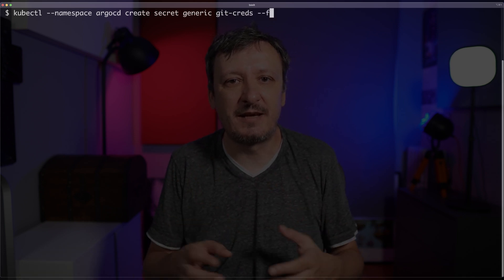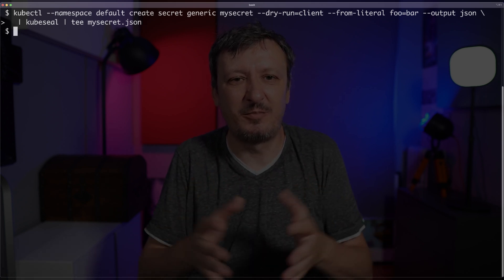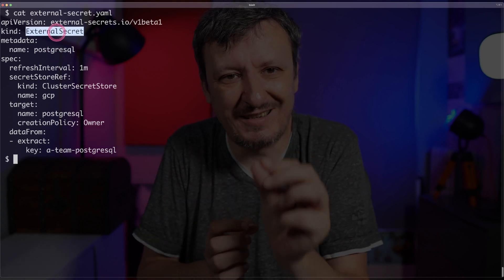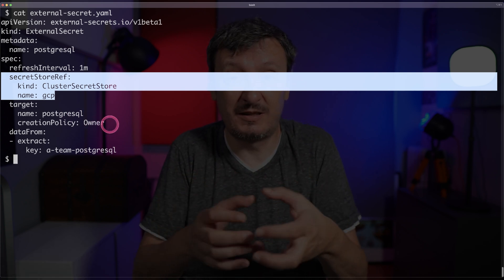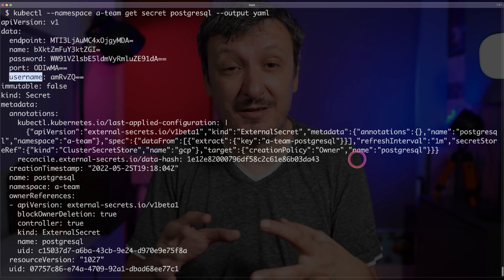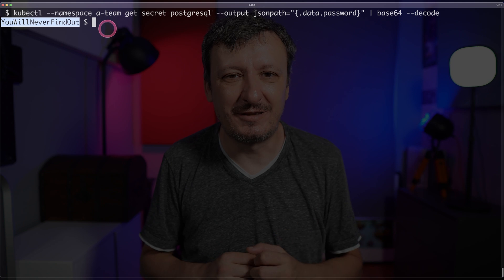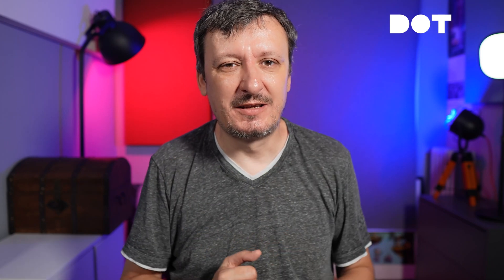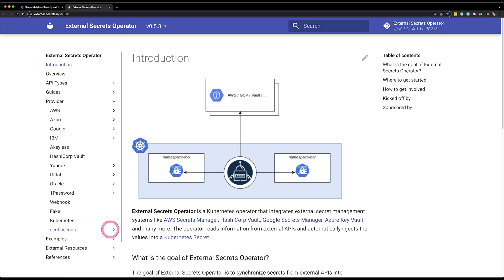Manage Kubernetes Secrets With External Secrets Operator (ESO)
How do we manage secrets in Kubernetes clusters? If they are stored in external secret management systems like AWS Secrets Manager, HashiCorp Vault, Google Secrets Manager, Azure Key Vault, and others, we need to pull them into the clusters. External Secrets Operator might be the solution.

▬▬▬▬▬▬ ⏱ Timecodes ⏱ ▬▬▬▬▬▬
00:00 Secrets In Kubernetes
04:22 Managing External Secrets
10:12 External Secrets Operator Pros And Cons